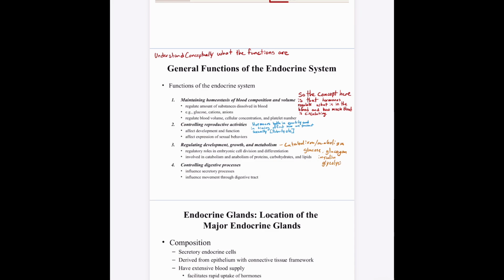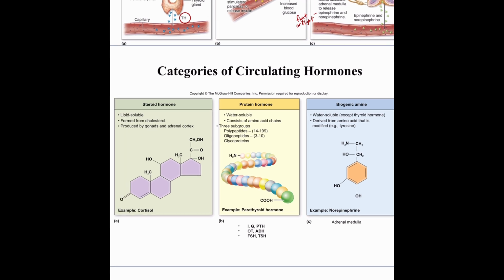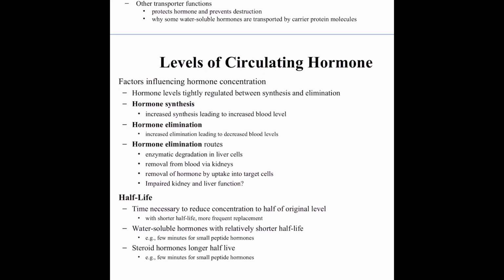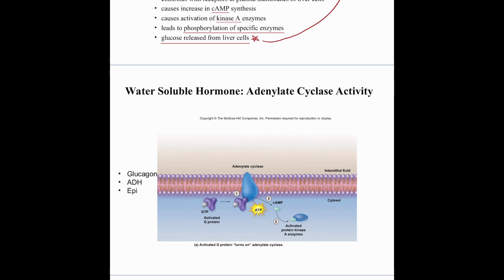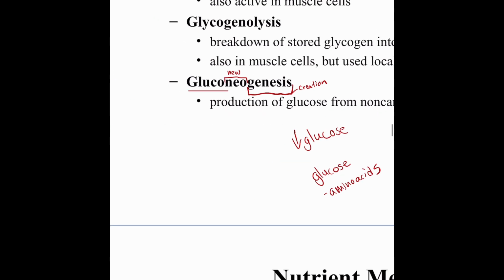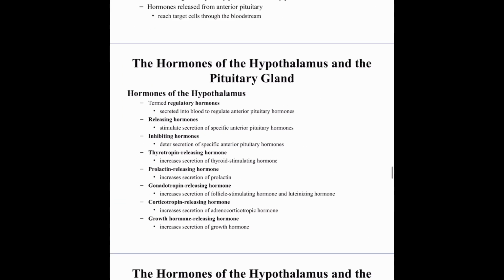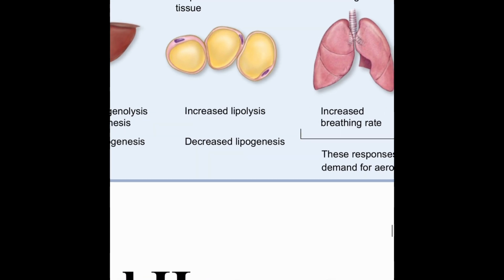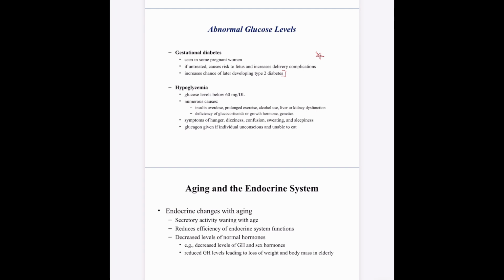QC Endocrine System Review